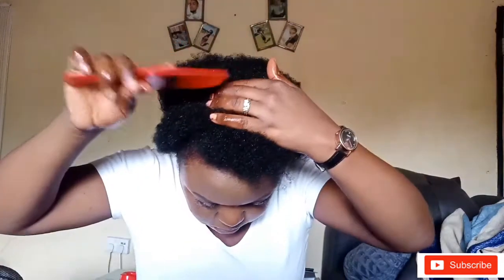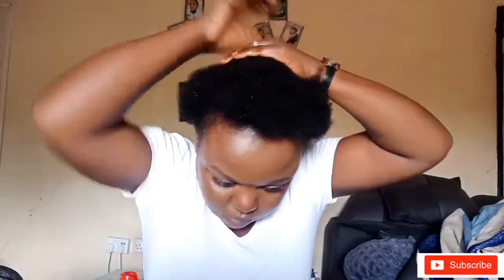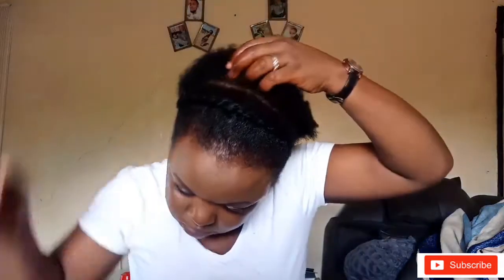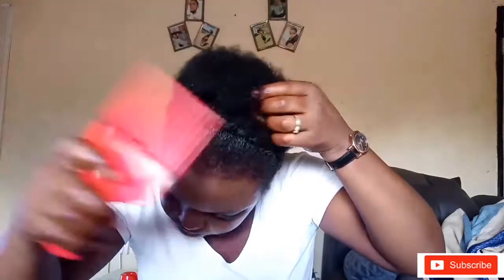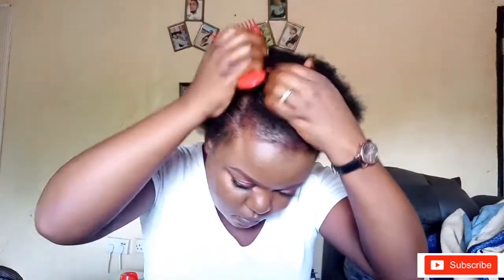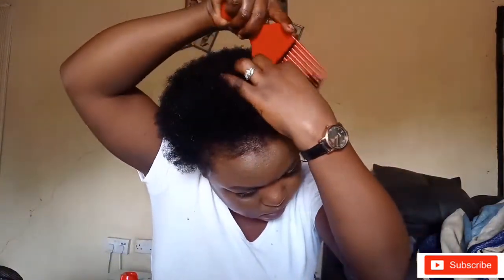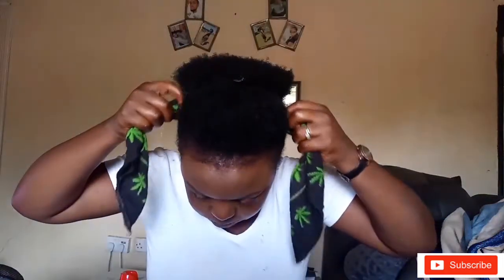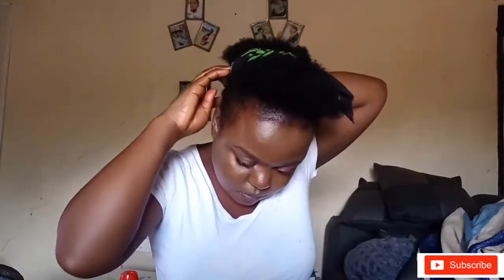QUICK AND EASY HAIRSTYLES FOR BLACK WOMEN WITH SHORT KINKY HAIR/ Easy and quick hairstyles .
Quick and easy hairstyles for black women with short kinky hair.